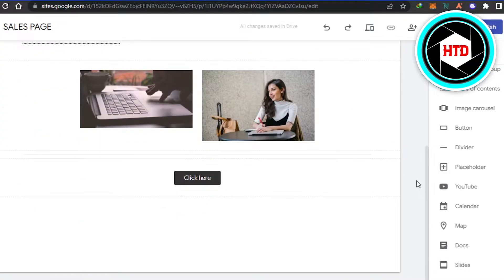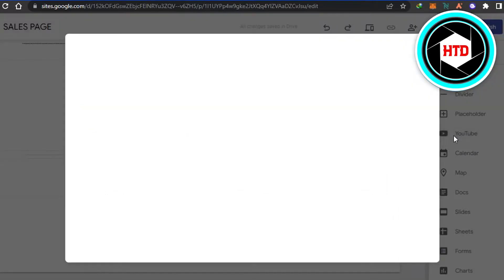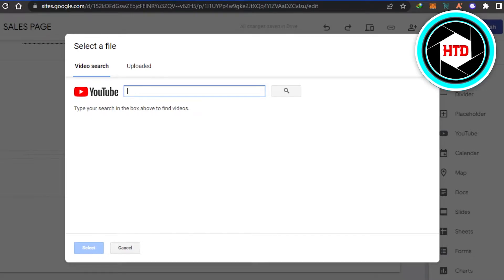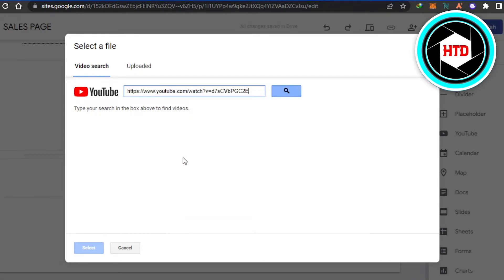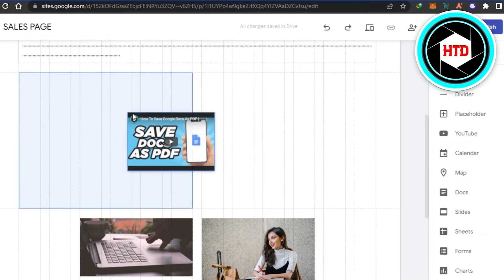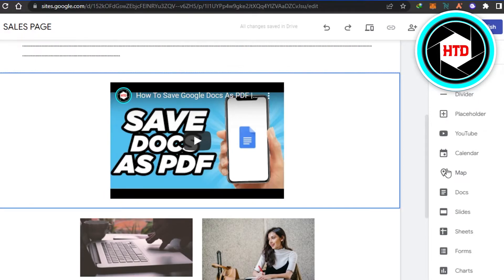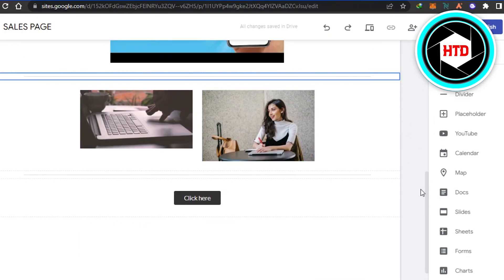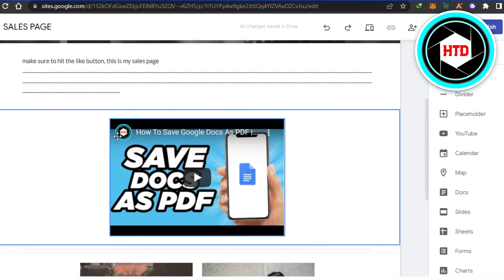How To Add A Video In Google Sites | Quick And Easy (2025)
How To Add A Video In Google Site | (2025)

Learn How To Add A Video In Google Site. This is super easy and learn to do it in just a few minutes by following this helpful tutorial.